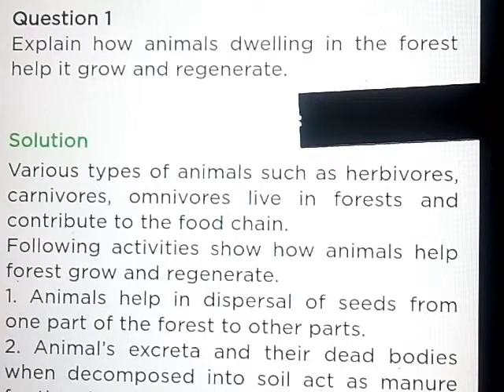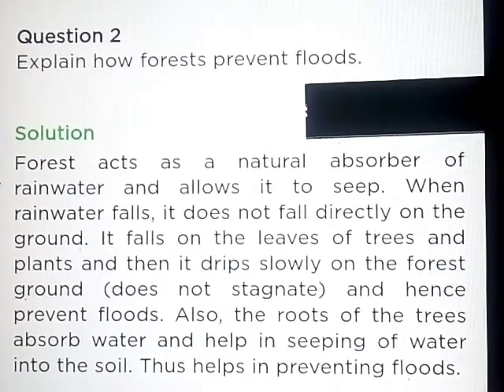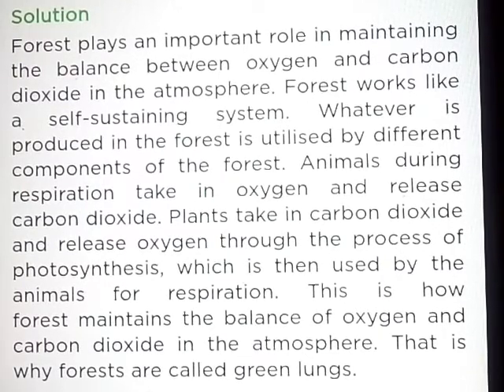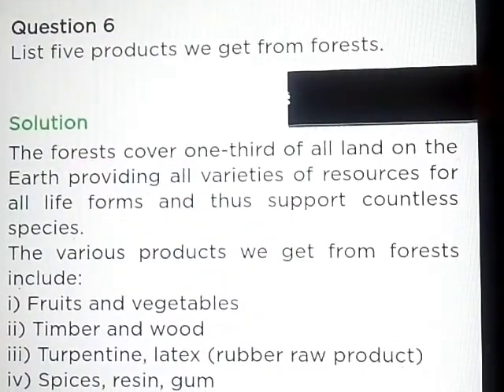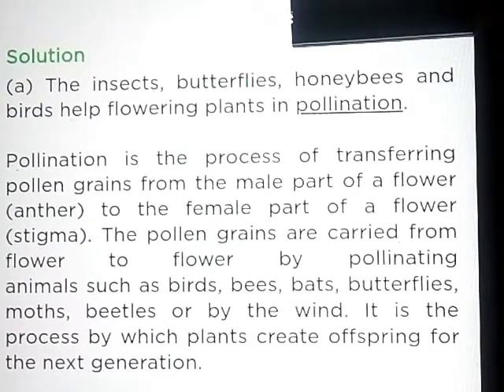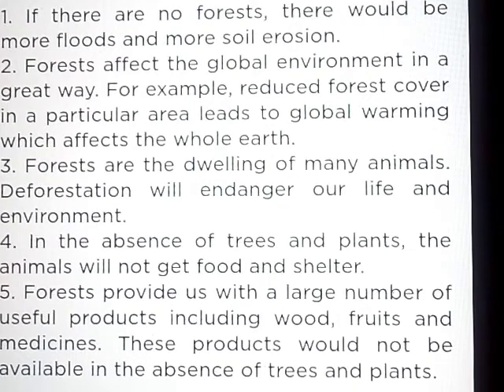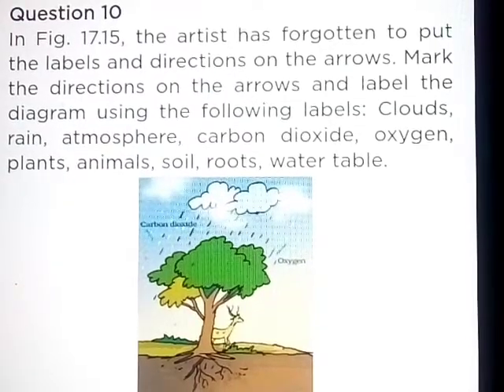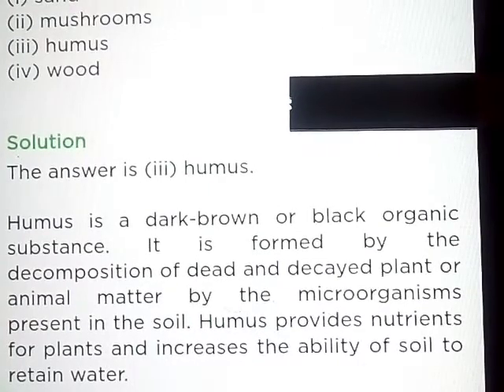Forests : Our Lifeline || Class - 7 || Science NCERT Question Answers || Physics 👍